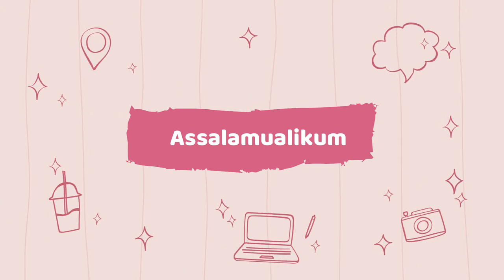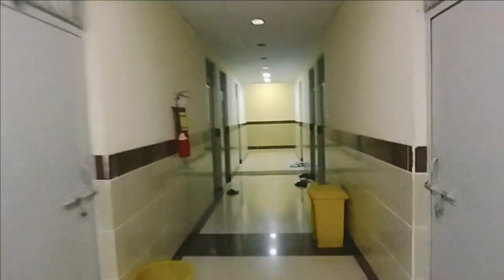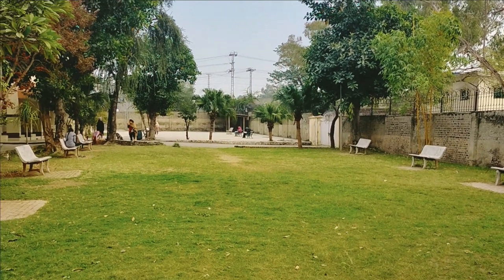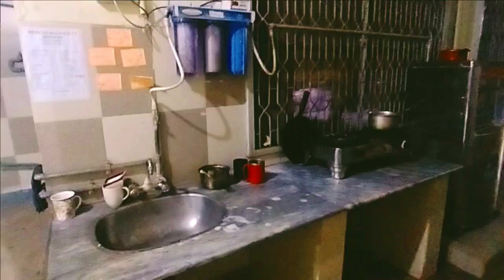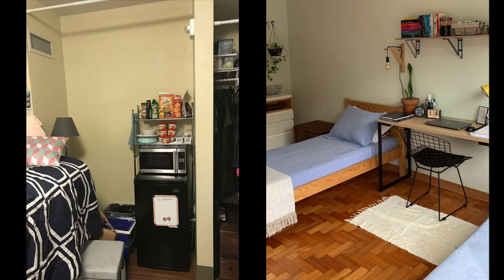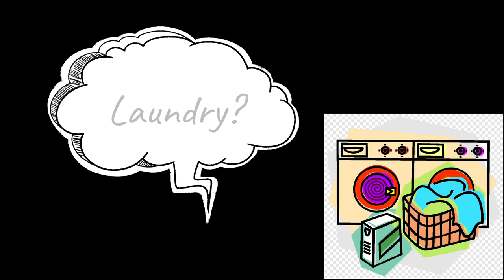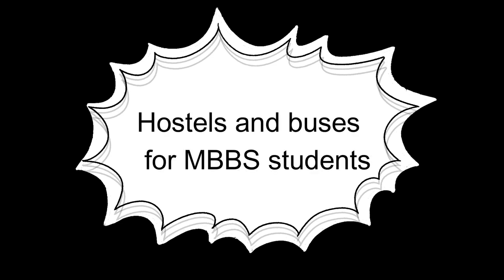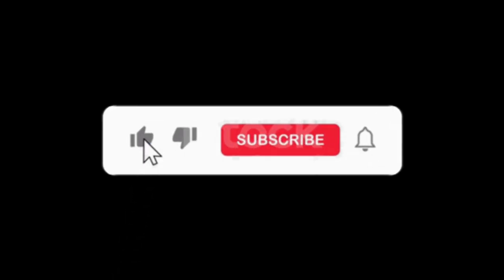Rawalpindi Medical University Hostel Tour | Medical College Hostels of Pakistan | facilities & dues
Here's the most requested video of RMU hostes, I've shared all the available facilites, monthly charges, the food laundry and everything you need to know about it.